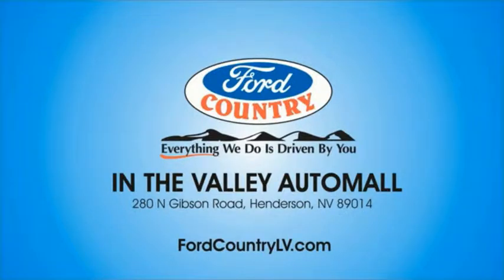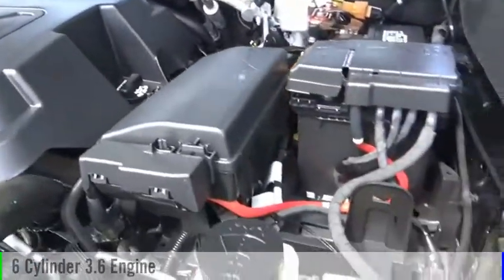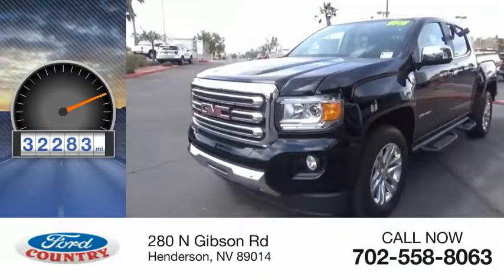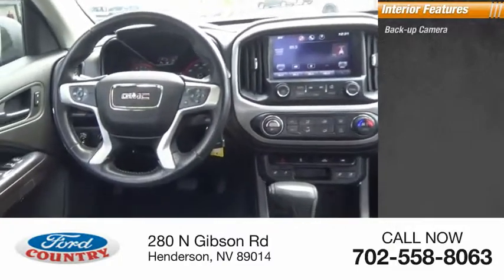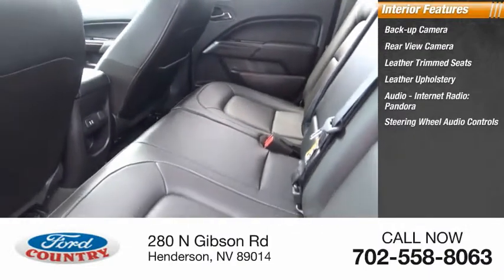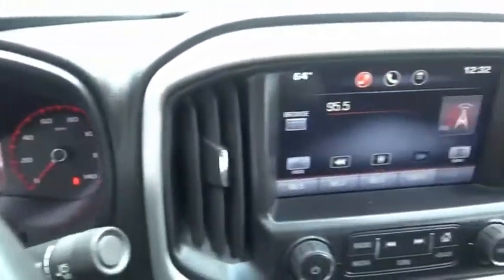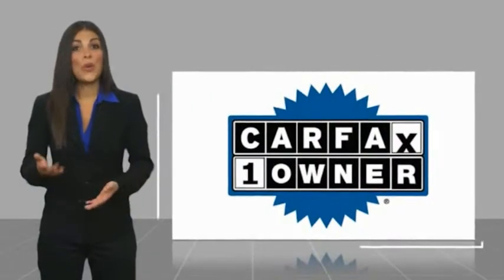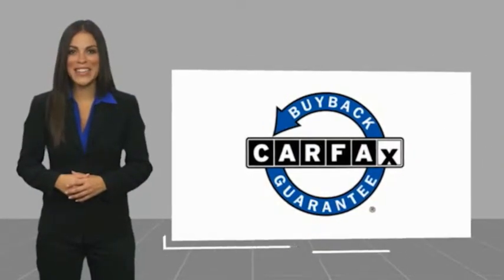2015 GMC Canyon Henderson NV 62351A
2015 GMC Canyon SLT

#1 Ford Dealer in Nevada. CARFAX One-Owner. 2015 GMC Canyon SLT Odometer is 9605 miles below market average!Awards:  * 2015 KBB.com Best Resale Value Awards   * 2015 KBB.com 10 Coolest Cars Under $25,000   * 2015 KBB.com Brand Image Awards Reviews:  * Comfortable but confident ride quality; many available high-tech features; fuel-efficient engines; classy-looking interior; maneuverable size. Source: Edmunds  * The 2015 GMC Canyon is small enough to fit in a garage and is easier to park and has better fuel economy than a full-size truck, yet can still tow a trailer or carry gear. But the Canyon is refined, with arguably the nicest interior in its segment. Source: KBB.com  * The all-new 2015 GMC Canyon will redefine the small truck category with segment-leading features that make it more capable and versatile than any other midsize pickup on the market. Canyon's 305hp 3.6L V6 engine is the most powerful in its segment. When equipped with the trailering package, it offers a Best-in-Class Max Trailering rating of 7,000 lbs. The 2.5L engine is the most powerful in the segment with 200hp. Both engines feature direct injection and variable valve timing. A 6-speed manual transmission is standard on the 2WD SL and extended cab base Canyon trim levels, and an automatic transmission is standard on all other models. Canyon's cabin is precisely crafted, exceptionally quiet and comfortable, and designed to the highest standards. The craftsmanship, attention to details and premium materials are what you expect from all GMC vehicles. Canyon features inlaid, triple-sealed doors, thick windshield and side glass, and liquid-applied sound deadener to help reduce wind noise inside the cab and keep the road noise out. The Canyon was designed to be efficient and maneuverable, yet make a powerful and lasting first impression. Manage your cargo and protect your truck bed with the largest cargo box in a midsized pickup, integrated CornerStep rear bumper for easy access to the box, and availa